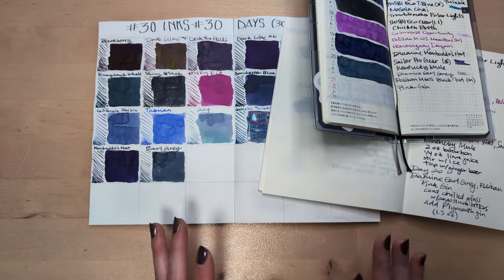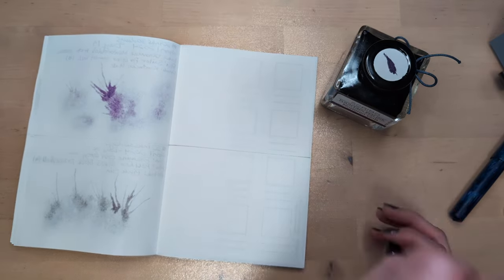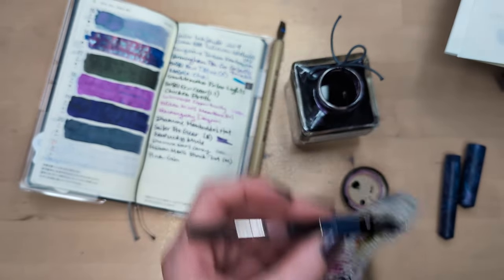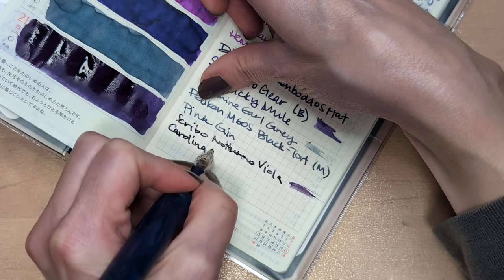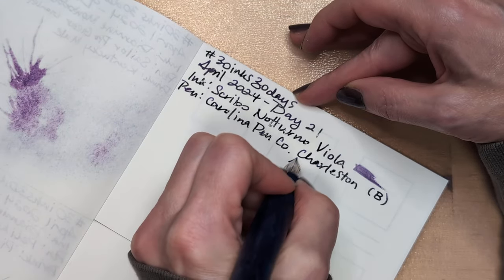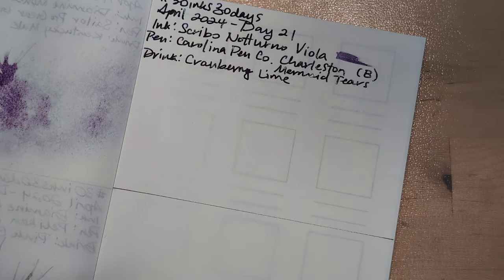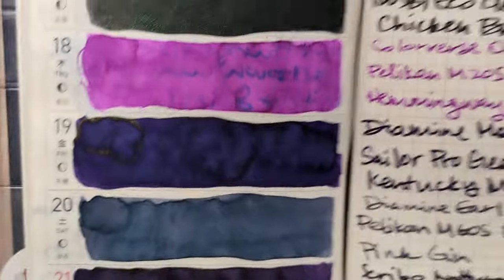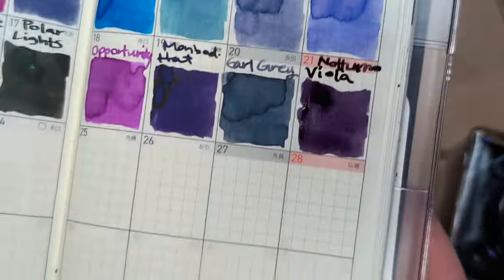30inks30days April 2024, Day 21 - Notturno Viola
Ink: Scribo Notturno Viola
Pen: Carolina Pen Co. Charleston Mermaid Tears (B)
Drink: Cranberry Lime